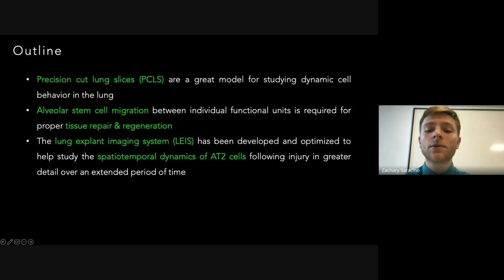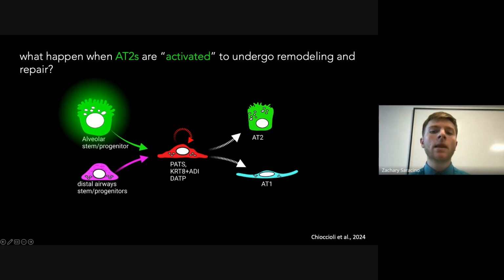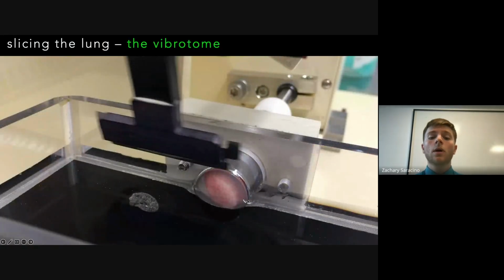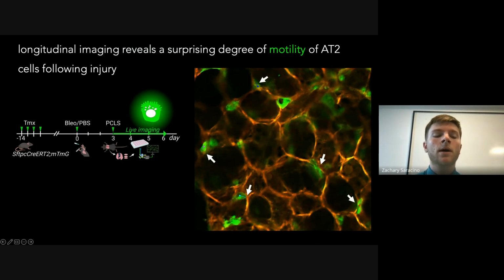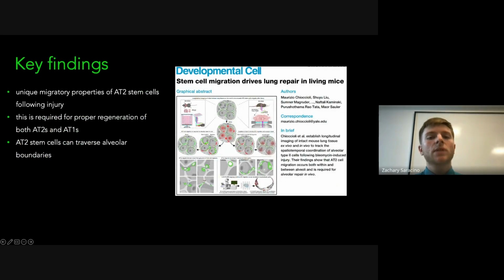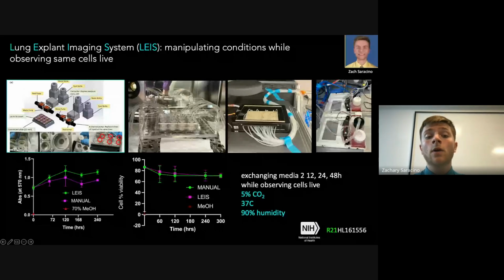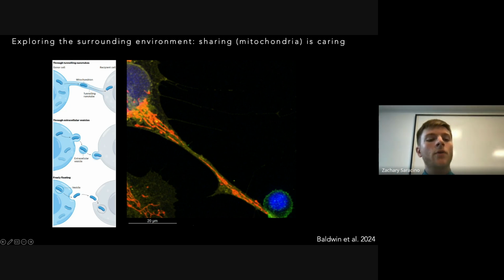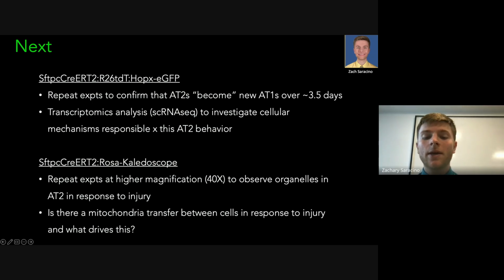Precisionary Webinar: Zachary Saracino on "Cellular and Molecular Dynamics of Lung Injury..."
Zachary Saracino received his B.S. in Biochemistry in 2022 and his M.S. in Molecular and Cell Biology in 2023. He joined the Chioccioli Lab at Yale School of Medicine in 2024, where he currently works as a Postgraduate Associate in the Departments of Comparative Medicine and Genetics. Zach’s research centers on regenerative medicine, with a particular focus on understanding how alveolar stem cells behave during injury and repair in the lung.

In this webinar, Zach will discuss how precision-cut lung slices (PCLS) and the Lung Explant Imaging System (LEIS) can be used to study dynamic alveolar stem cell behavior over time. By using lung explants from mice subjected to bleomycin- and BHT-induced injuries, his work aims to uncover the cellular mechanisms that drive tissue regeneration.

In this webinar, Zach will:
•Highlight how PCLS models enable real-time observation of lung cell behavior
•Demonstrate that alveolar stem cell migration between functional alveolar units is critical for effective tissue repair
•Introduce the Lung Explant Imaging System (LEIS) and its role in enabling long-term, high-resolution imaging of AT2 cells post-injury
•Share insights into how spatial and temporal tracking of stem cells can inform therapeutic strategies for lung diseases